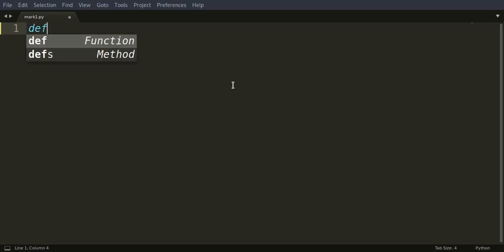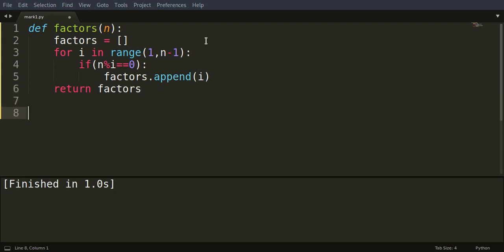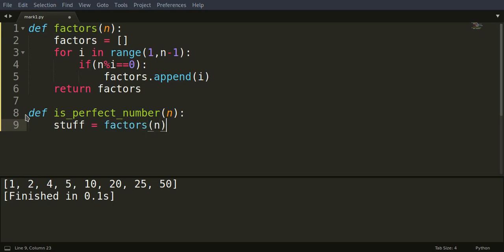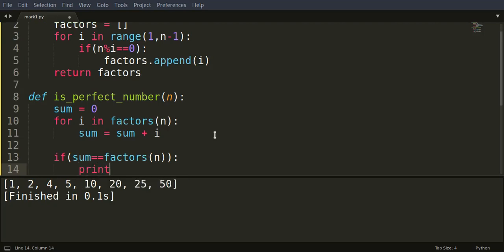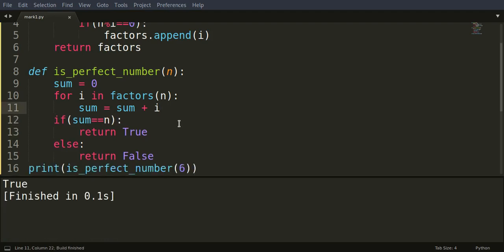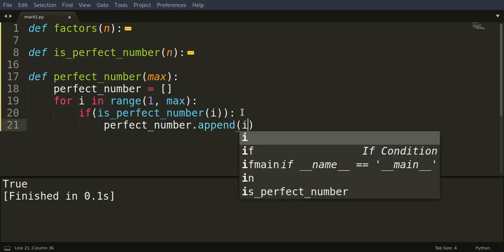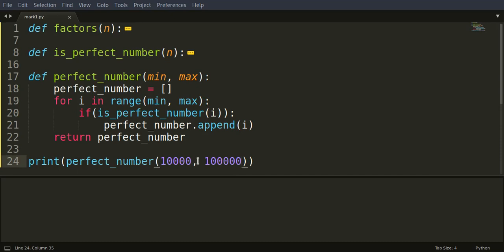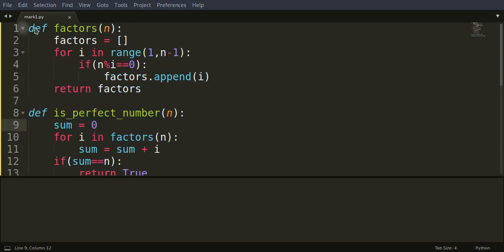Perfect Numbers (Part 6.2)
Another Math video. In this, we talk about perfect numbers.